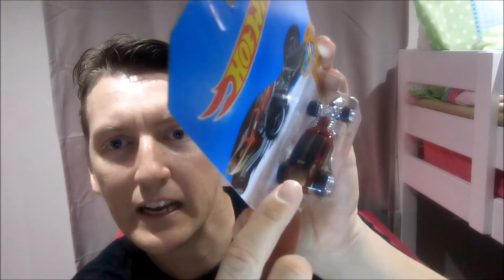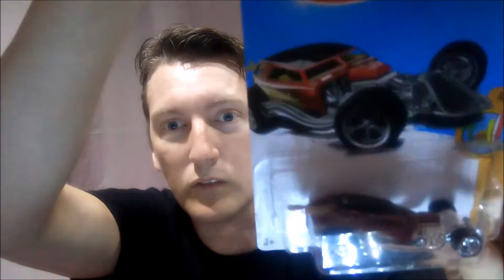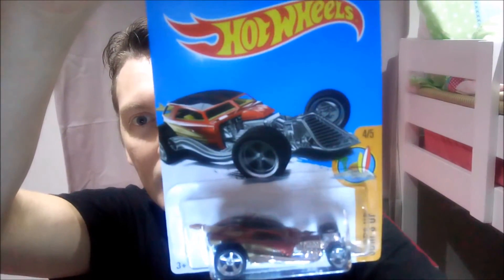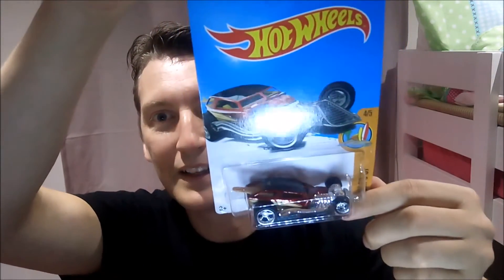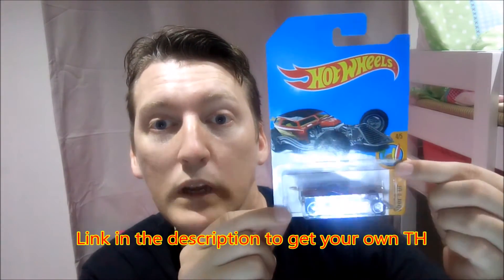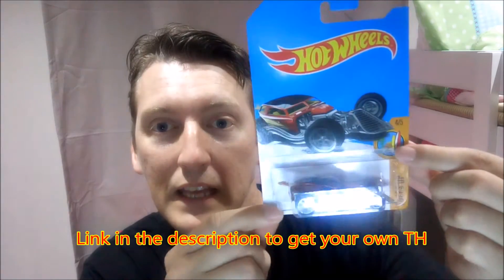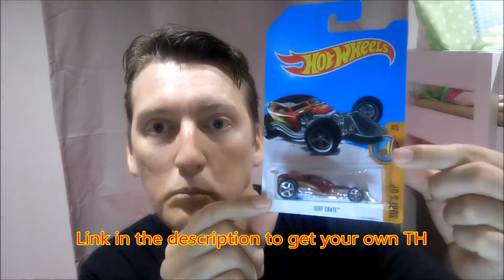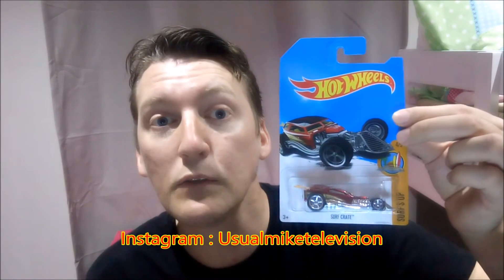Hot Wheels 2017 SUPER TREASURE HUNT Surf Crate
In this video we showcase the Hottest and Newest 2017 Hot Wheels SUPER Treasure Hunt from the E Case, the Surf Crate.
It's a beautiful spectra-flame red and tan colour with real rider rubber tires.